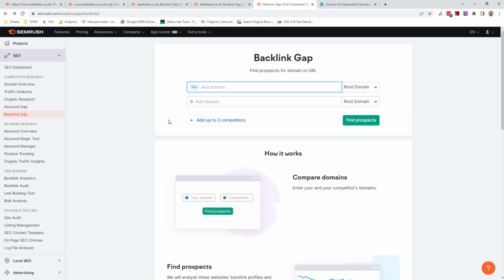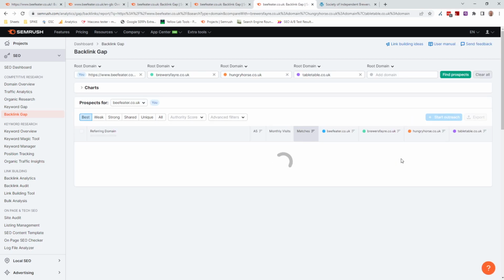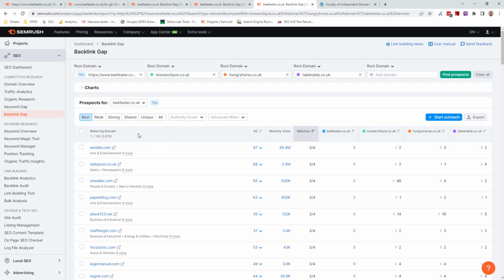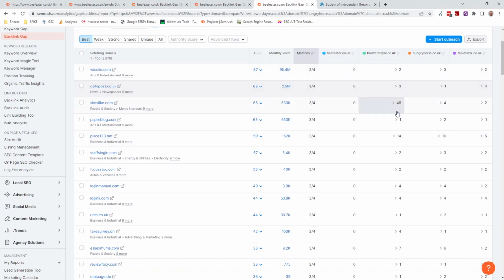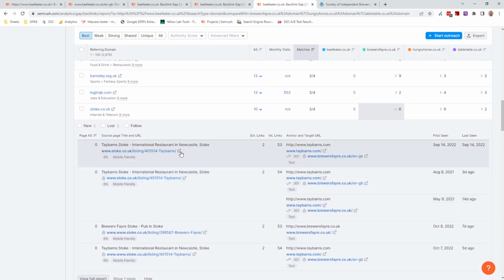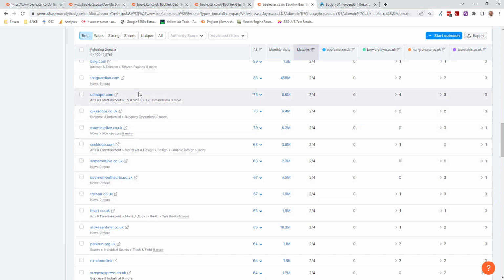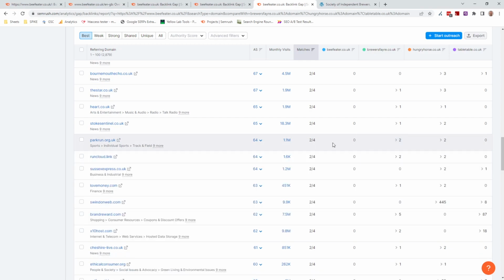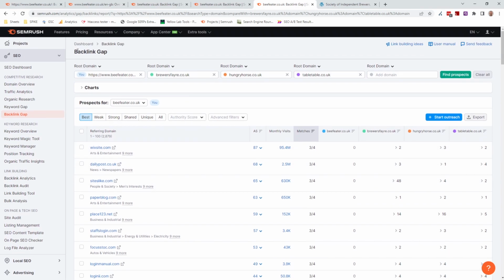SEMRush Backlink Gap Tool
Intro to the SEMRush backlink gap tool and why we use it.